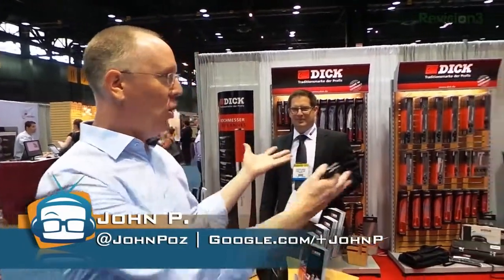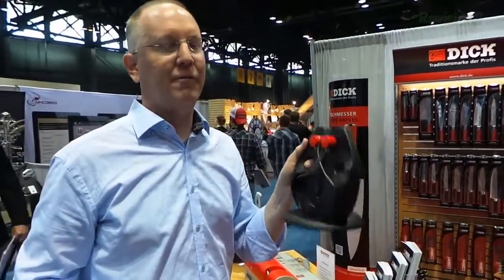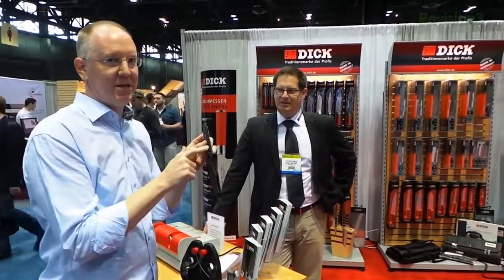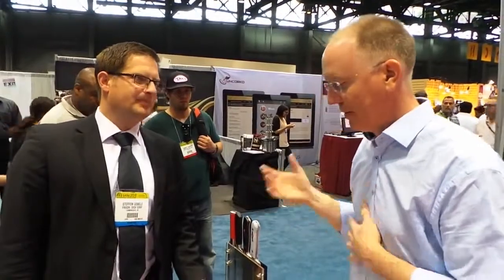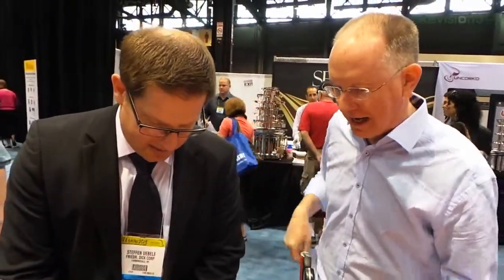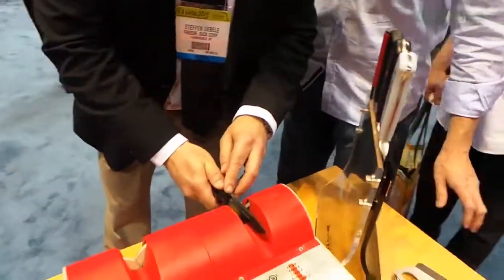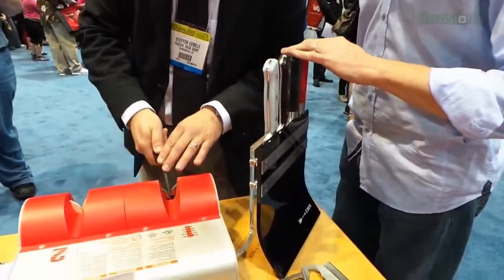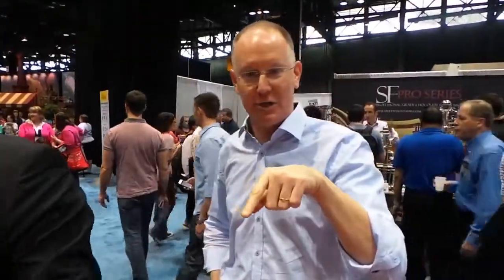Geek Beat Archives Friedrich Dick Solutions for Keeping Your Knives Sharp